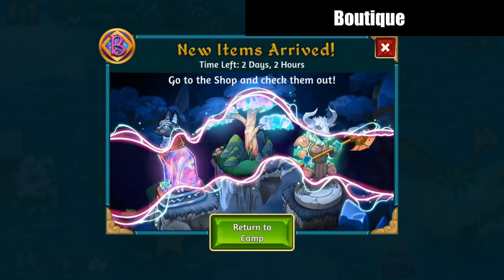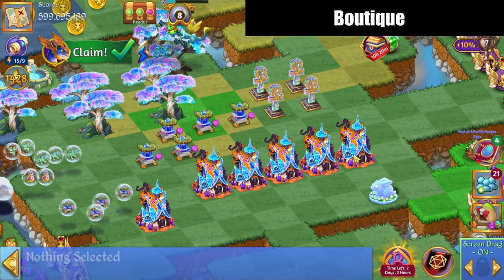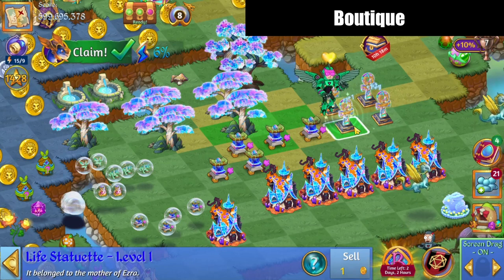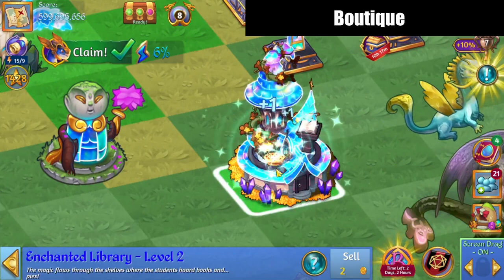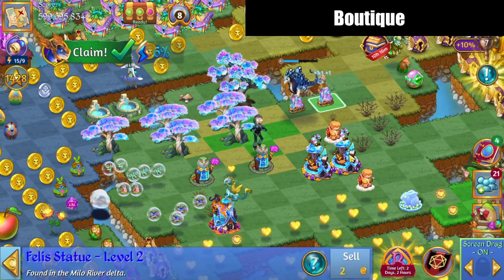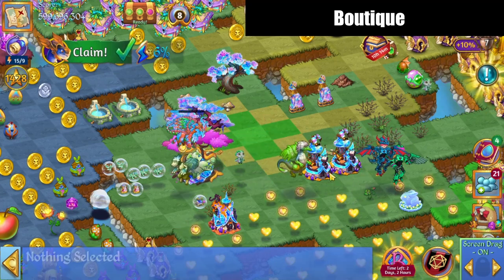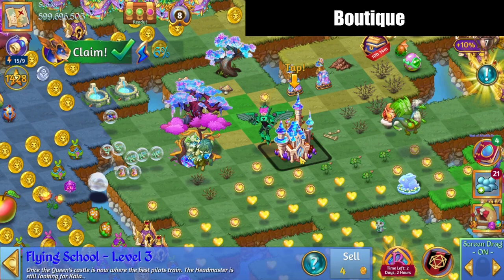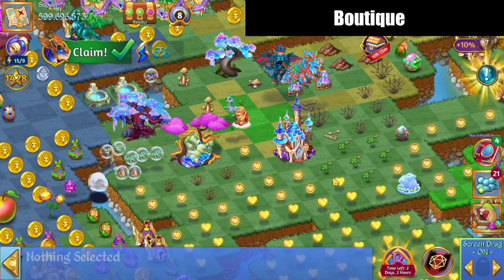Limited Time Boutique Shop In Merge Dragons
Merge Dragons is offering us special high priced items again in their limited time boutique. Here's a few of the items on offer, upgrades in the chain and my thoughts on if they're really worth the price.

In short - unless you're a collector, only the cobalt cottontail or Magnificent Artefact that MAY be offered to you is worth spending gems on.

Happy Merging